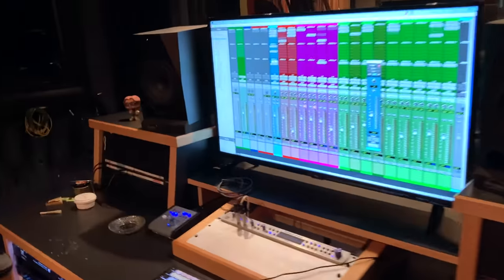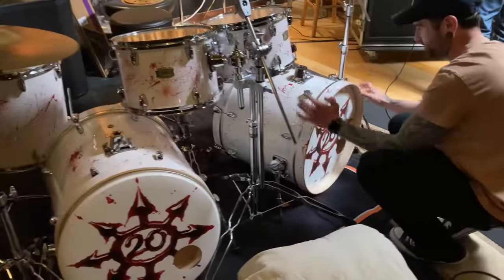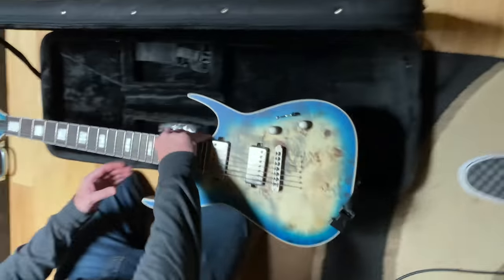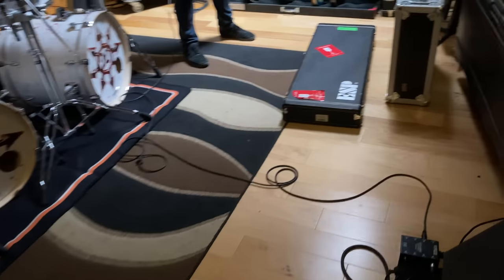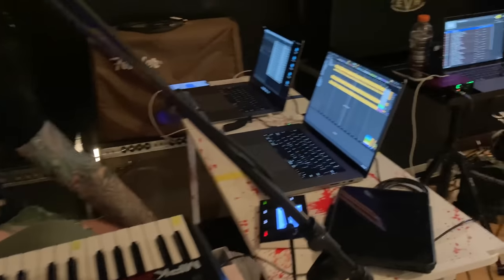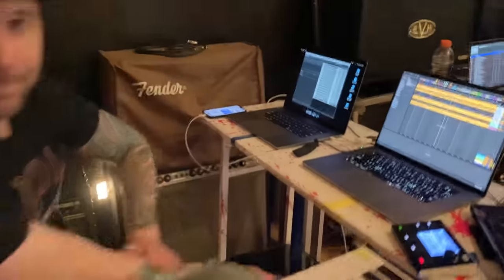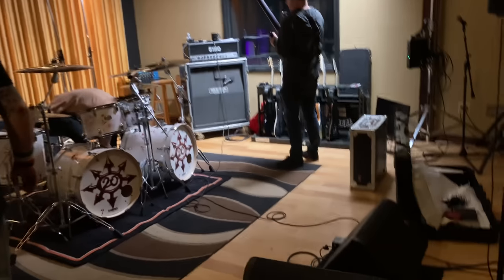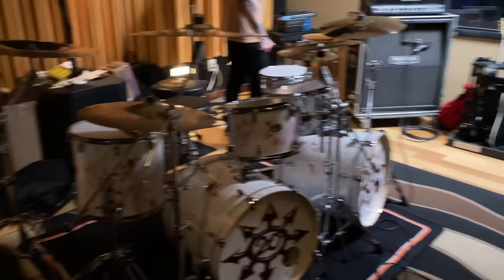Chimaira Inside The Rehearsal Room 2023! (Part 02)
From Spider Studio in Cleveland, Ohio, get an inside look at the second Chimaira rehearsals in preparation for our 2023 reunion shows!